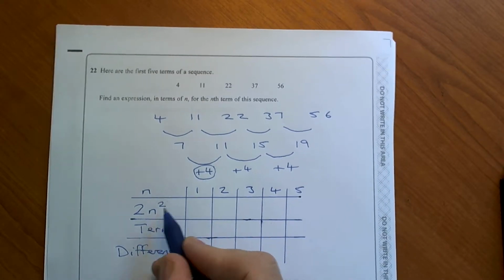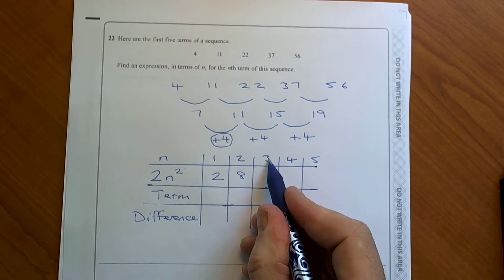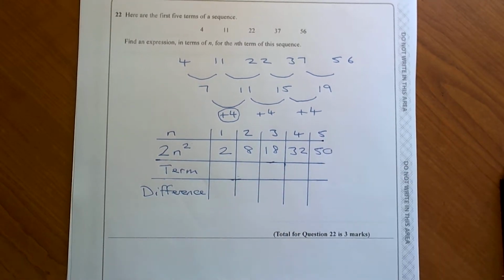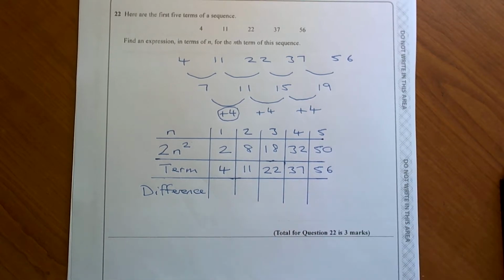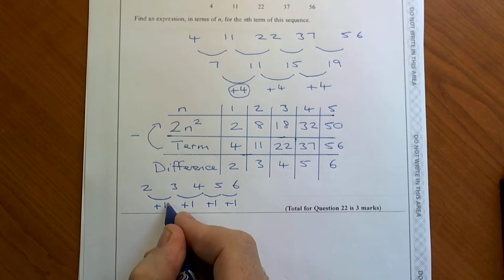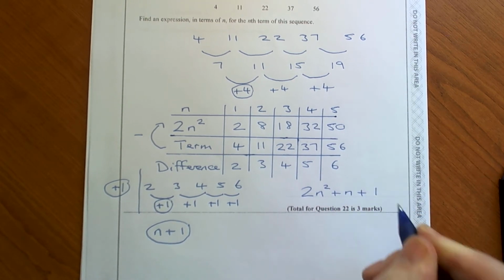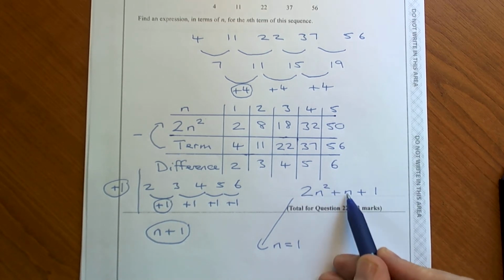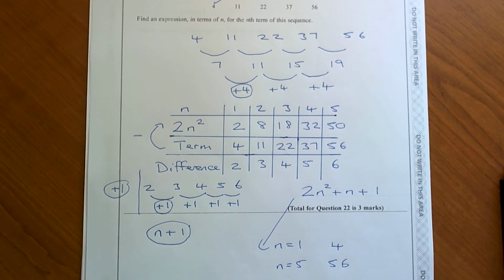Edexcel June 2017 2H Q22